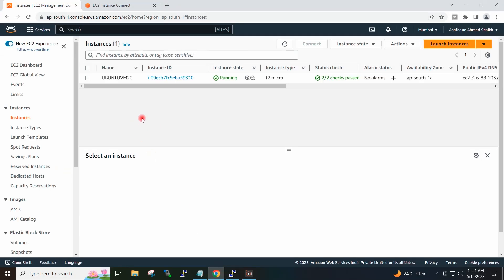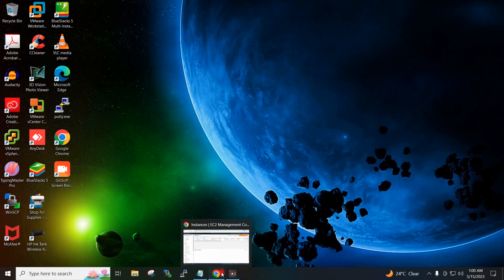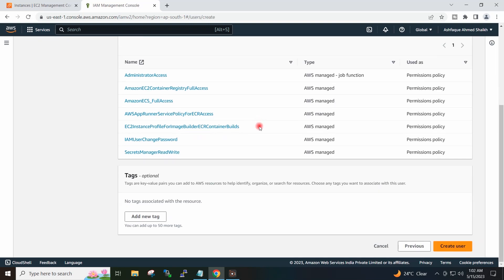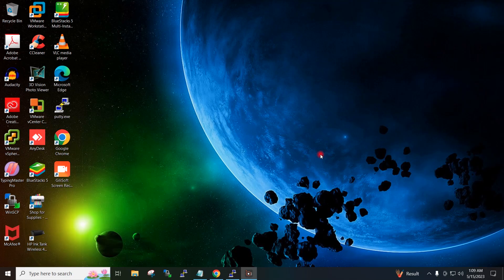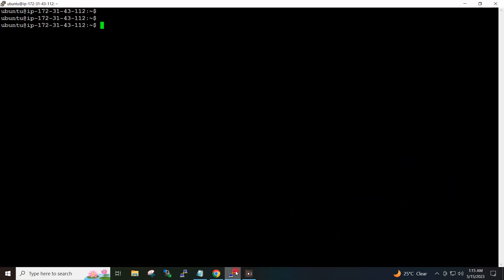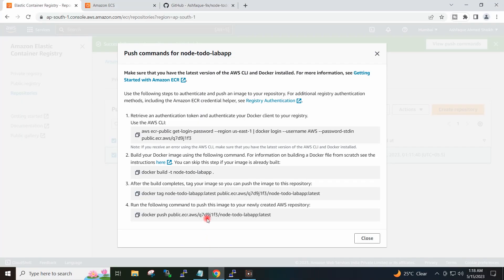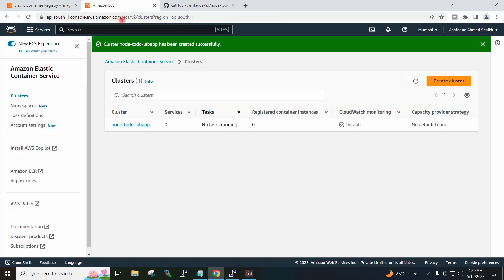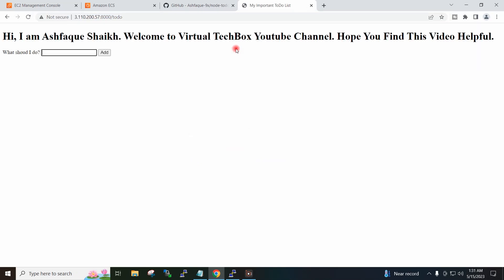AWS Elastic Container Service Tutorial | ECS Fargate Tutorial | AWS ECR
In this video, I will show you how to deploy application on aws ecs(aws elastic container service tutorial or application deployment in aws ecs). This video is about aws ecs deploy docker image(deploy application on ecs or aws elastic container registry). This video shows aws ecs project(ecs fargate tutorial or aws ecs tutorial for beginners).

deploy application on ecs fargate
aws elastic container service
aws ecs ecr tutorial
deploy docker image to aws ecs
aws fargate
deploy web application on aws cloud
application deployment in aws ecs
how to deploy application in aws ecs
aws elastic container registry
aws ecs ec2 docker
aws ecs ec2 tutorial
aws ecs and fargate
aws ecs and ecr
aws ecr and ecs
aws ecr docker image
deploy application on ecs
aws with devops
deploying application on aws

Below Roles were attached to IAM user
Administrator Access
AmazonEC2ContainerRegistryFullAccess
AmazonECS_FullAccess
AWSAppRunnerServicePolicyforECR
EC2InstanceProfileForImageBuilderECRContainerBuilds
IAMUserChangePassword
SecretsManagerReadWrite